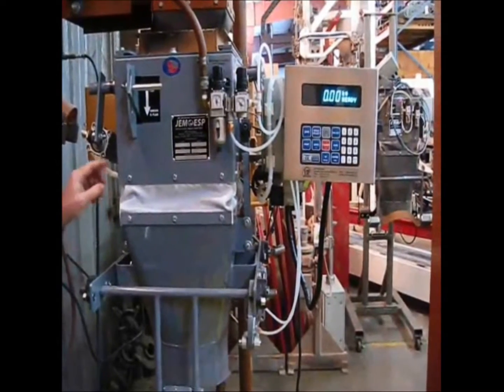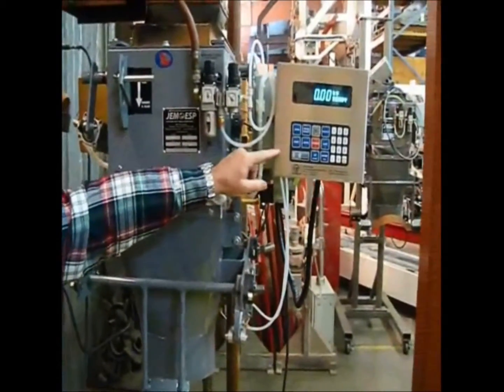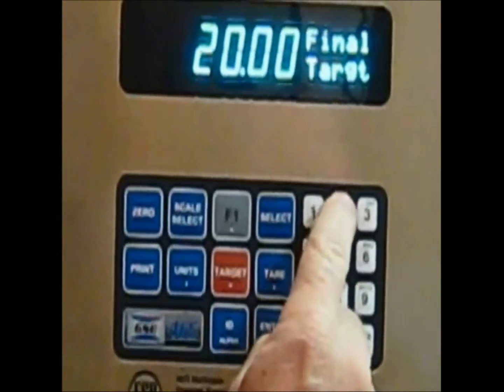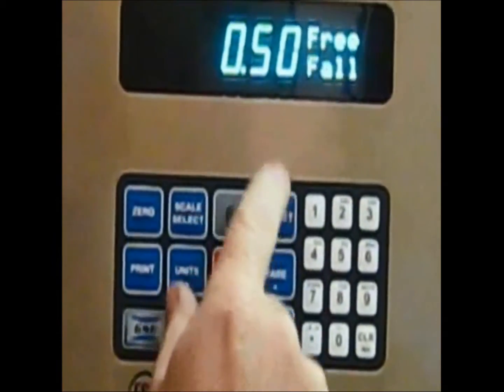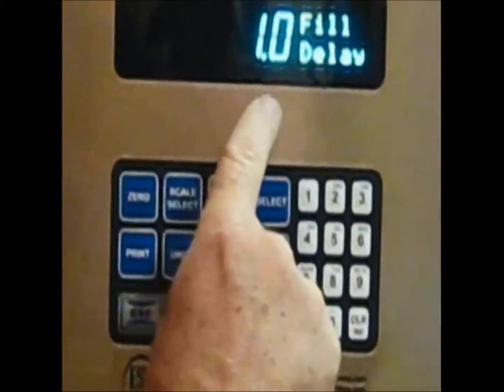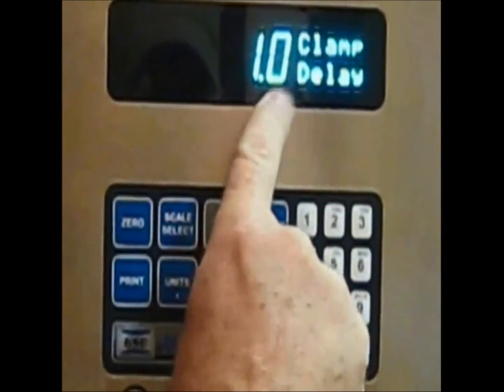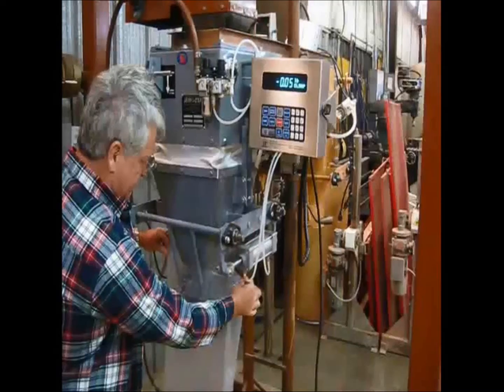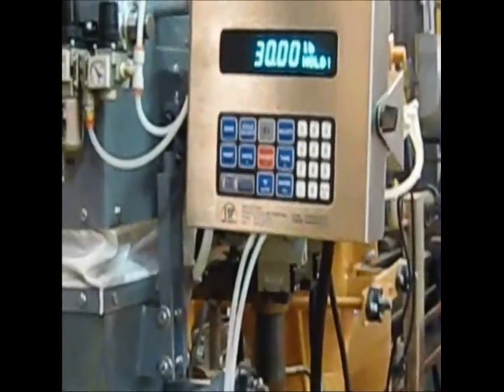Open Mouth Bag Filler | Express Scale JMFFED Gross Weigh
Fully electronic and digitally controlled, the JM-FF-ED Electronic Gross Weigher* simultaneously weighs and fills open-mouth bags weighing between 20 and 110 pounds at speeds up to eight bags per minute, depending on your operational parameters. The dual position gravity gate allows for bulk or dribble feed and provides accuracies of +/- 4 ounces, based on product flow and the consistency of bulk density.  Wraparound bag clamps are sized to your particular bag requirements. Air-operated center-grip bag spout facilitates dust control with flexible connection to main housing. GSE 465 controller with IP-66 stainless steel enclosure is rated NEMA 4X and features Final Target Weight, Slow Fill, Free Fall, Fill Delay, Clamp Delay, and Pound/Kilogram controls.